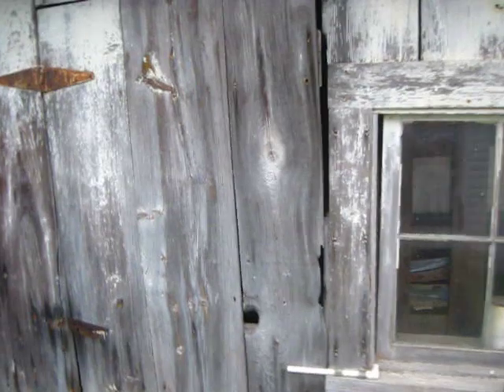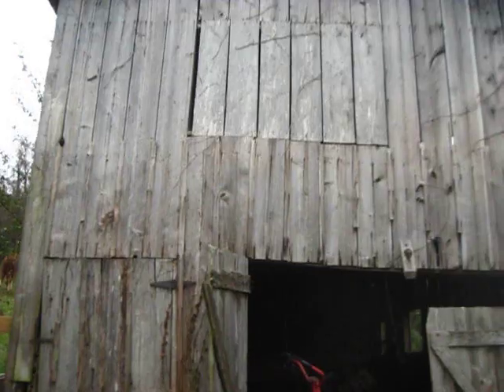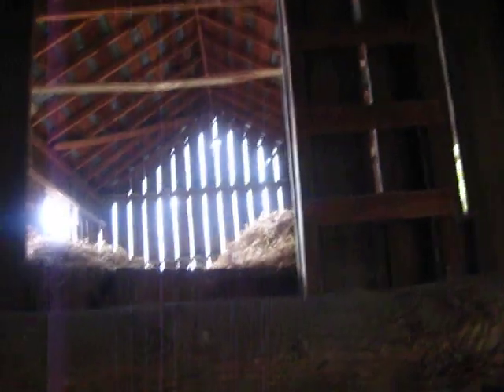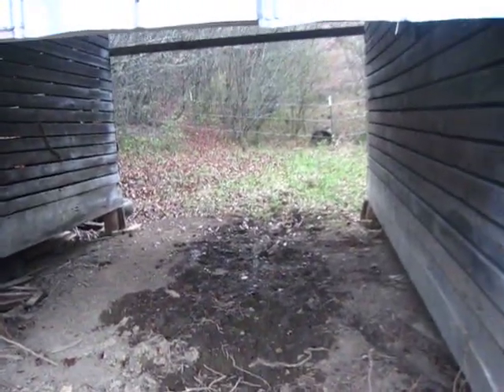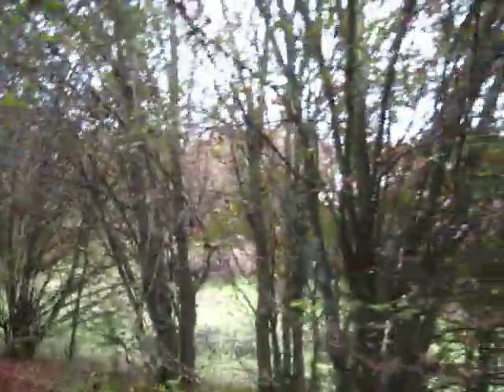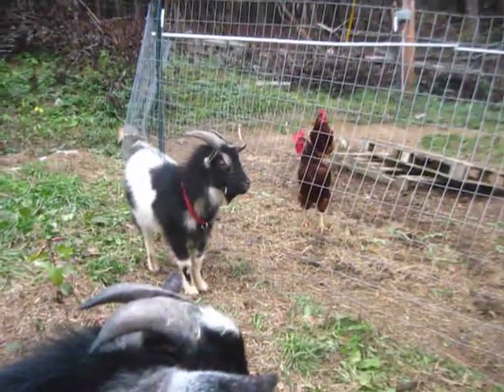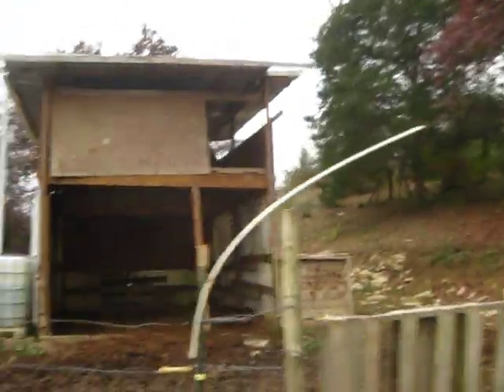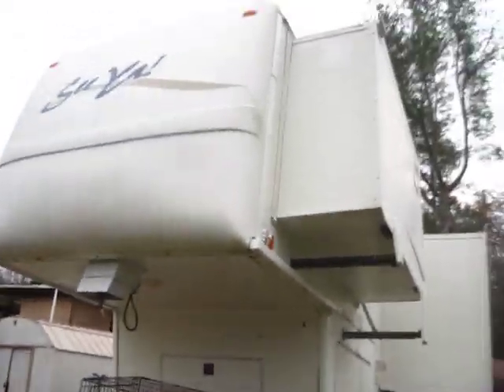Tour of new Property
A quick look at our 1900's Farm House and property, We love it and think you will too!